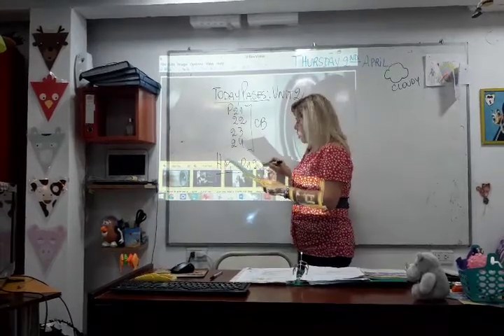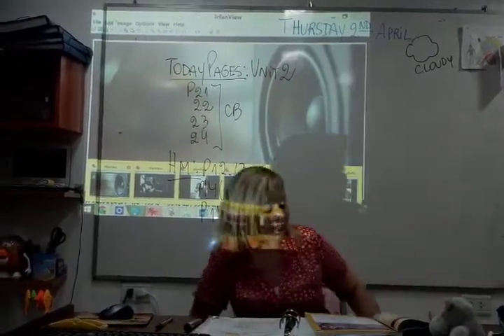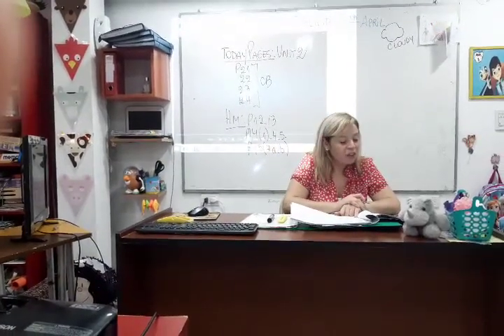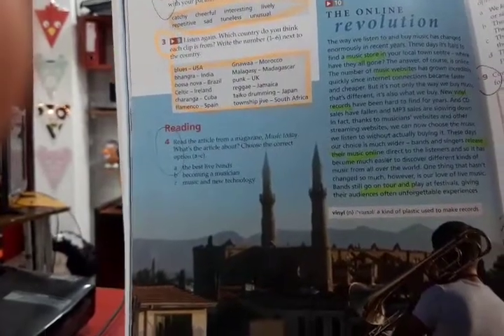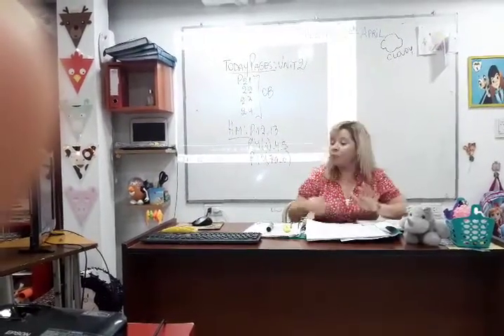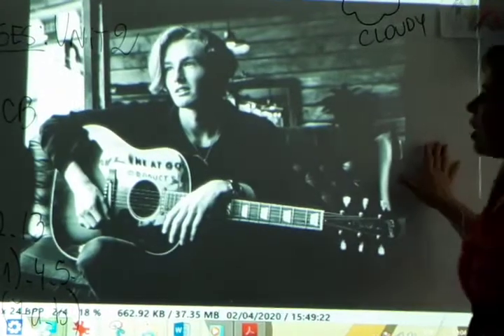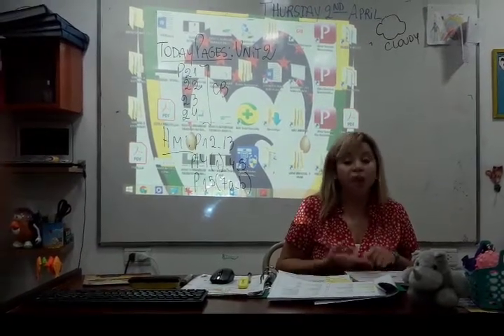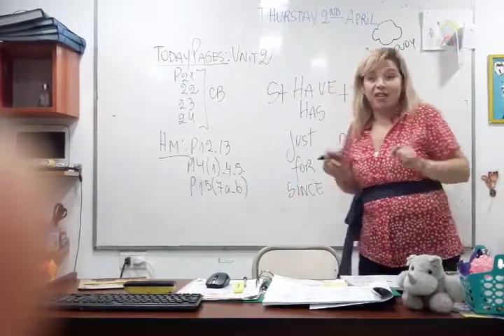CLASE VIRTUAL DE INGLES. NIVEL INTERMEDIATE 4TH YEAR PARA GOOGLE CLASSROOM CLASS 02-04-20 REAL TIME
CLASE VIRTUAL DE INGLES.  NIVEL  INTERMEDIATE 4TH YEAR PARA GOOGLE CLASSROOM CLASS 02-04-20  IN REAL TIME